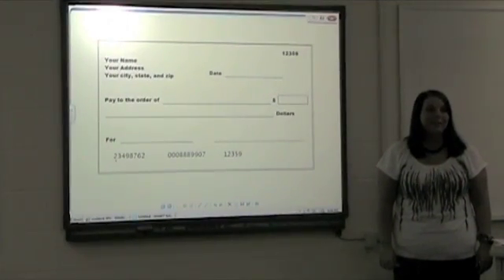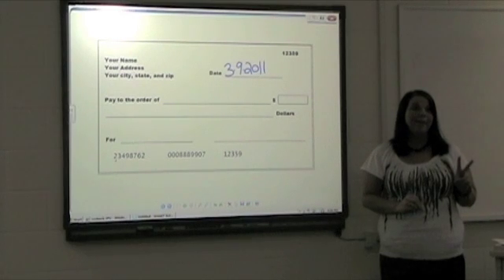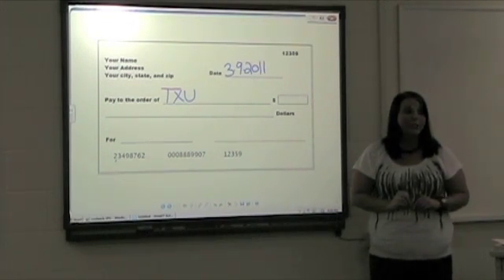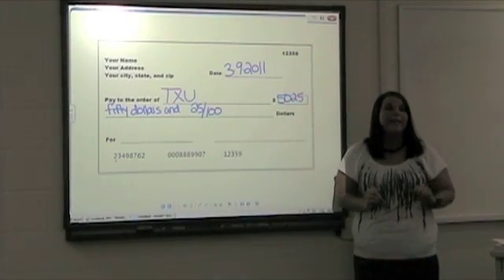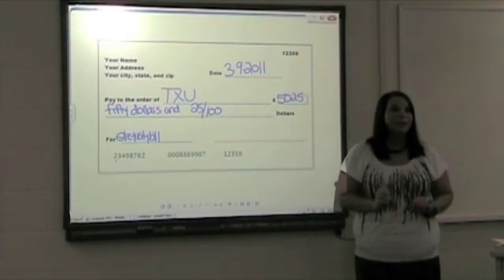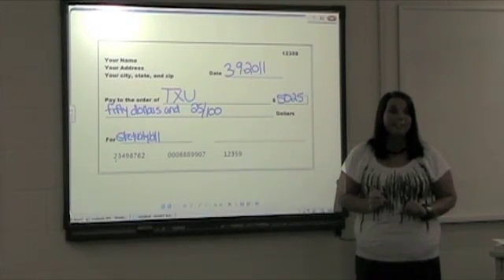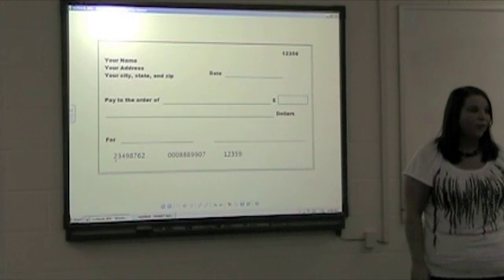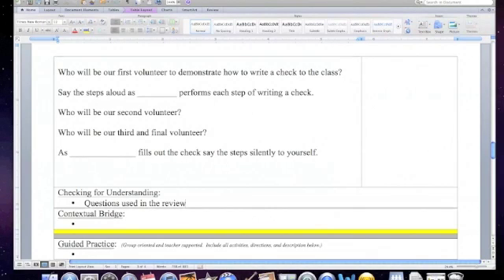Method Demonstration (Part 3)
Method Demonstration: Filling in a Method Demonstration Template along with the actual footage of the Method Demonstration.